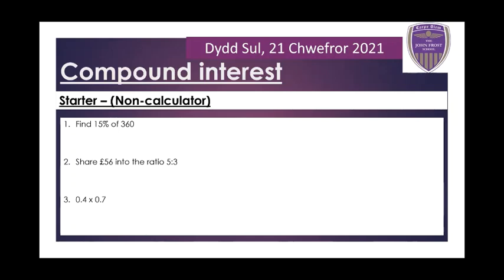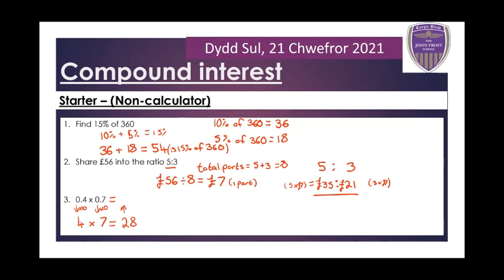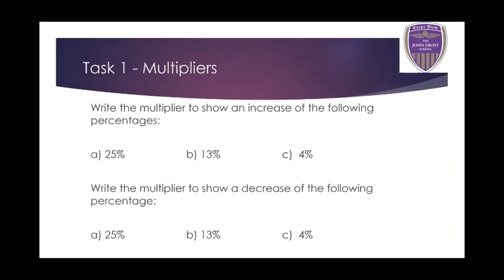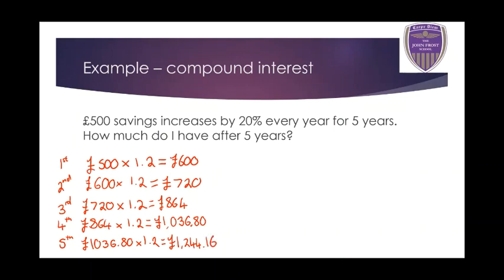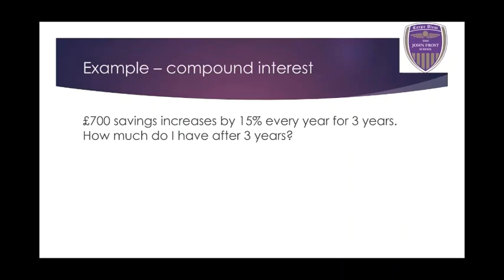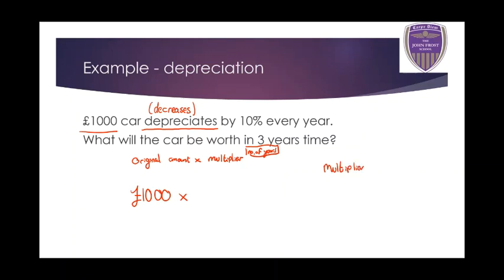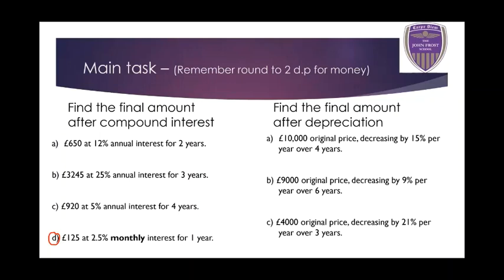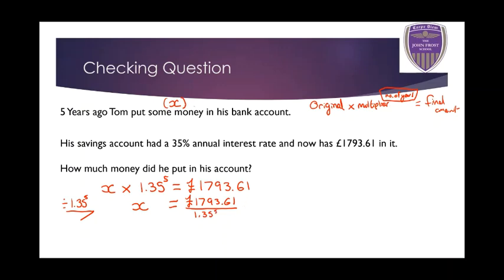#216 Year 11 Intermediate Compound interest revision